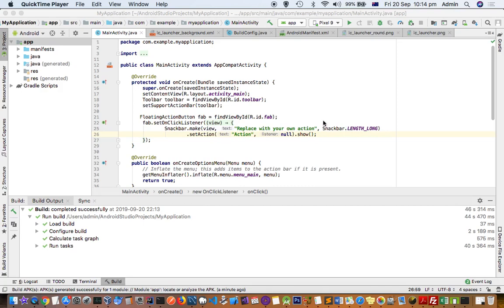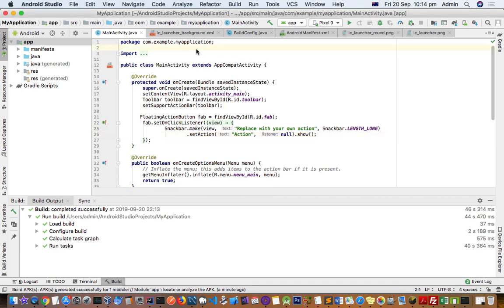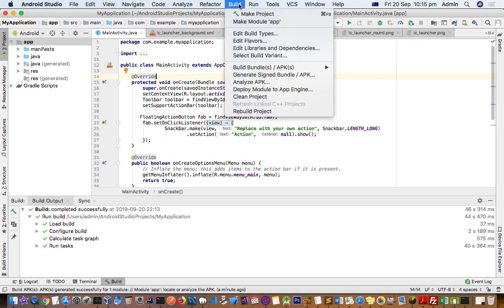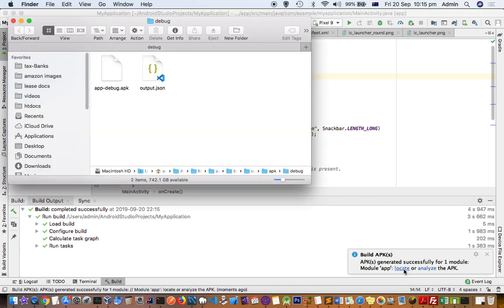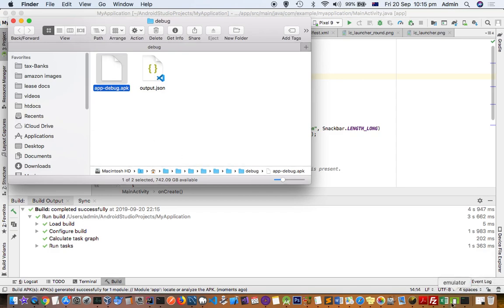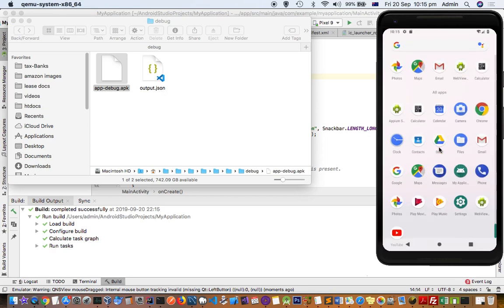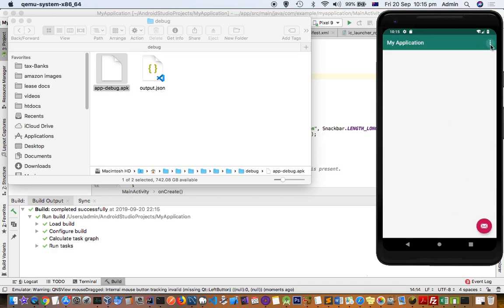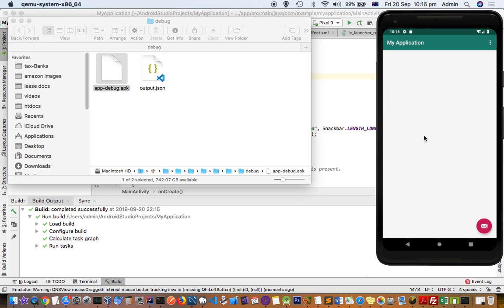How to create apk file in Android Studio | Install android app in Emulator